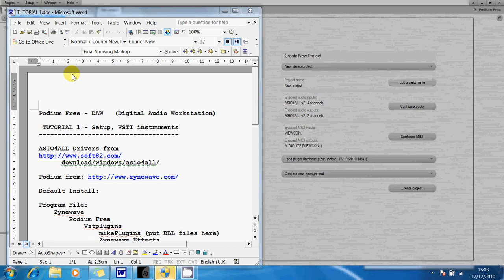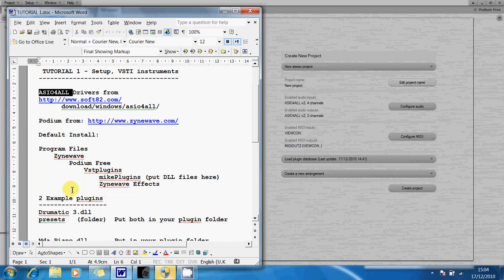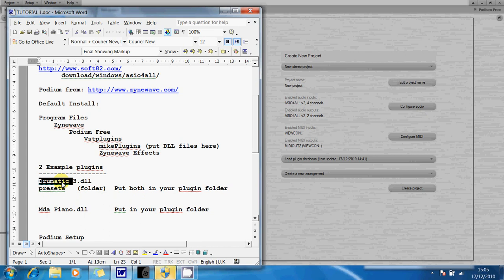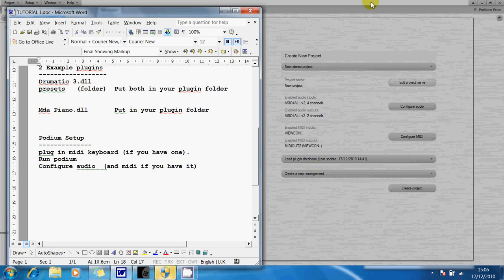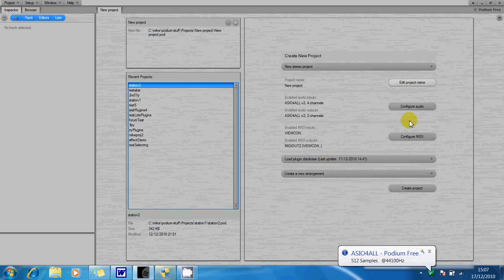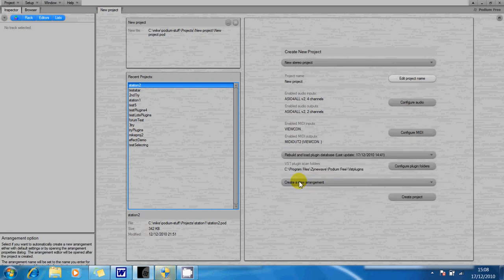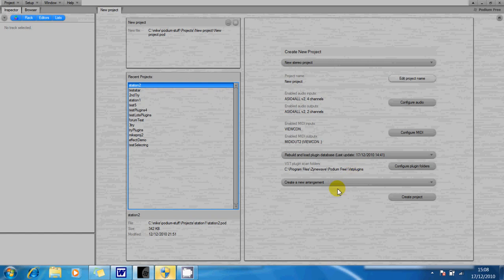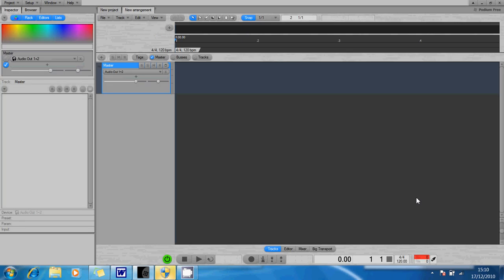podium DAW Tutorial 1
TUTORIAL 1 - Setup, VSTI instruments

Default Install is:

Program Files
    Zynewave
        Podium Free
            Vstplugins
                mikePlugins (put DLL files here)
                Zynewave Effects

2 Example plugins
Drumatic 3.dll
    presets   (folder)  Put both in your plugin folder

Mda Piano.dll       Put in your plugin folder

Podium Setup
plug in midi keyboard (if you have one).
Run podium
Configure audio  (and midi if you have it)